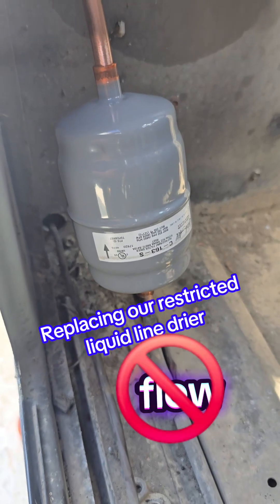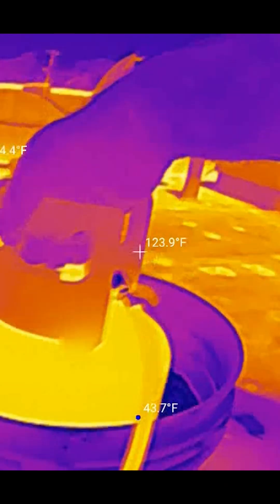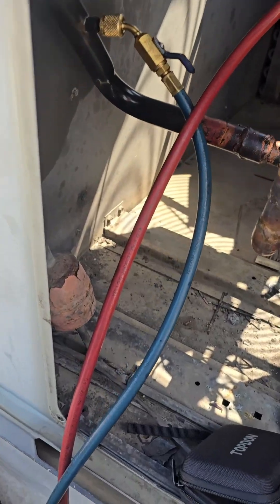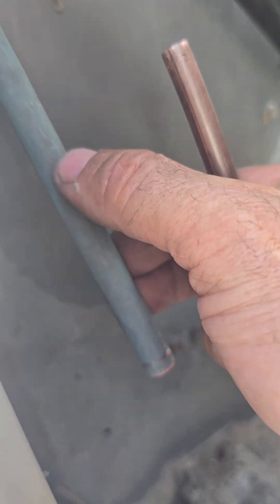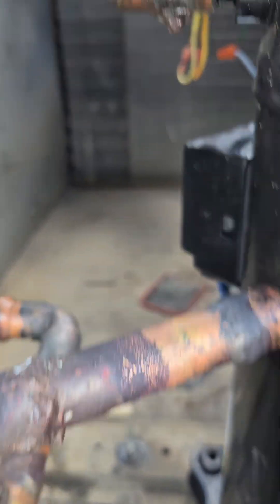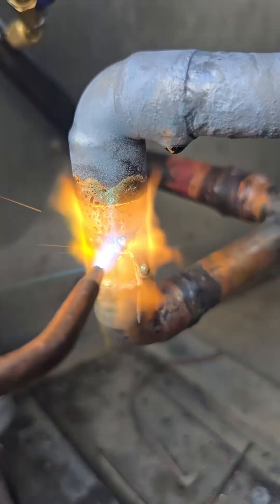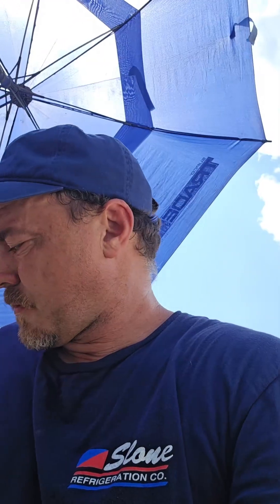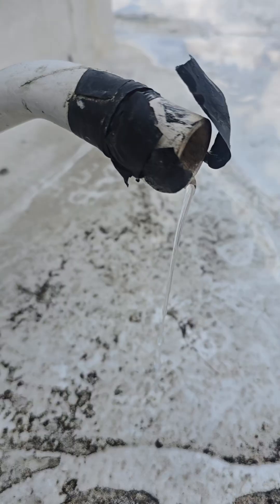Replacing a Restricted Filter Drier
Replacing our previously diagnosed restricted liquid line drier.

Recovering the old refrigerant, fitting a new drier, playing with the thermal camera, recovery tip, testing its operation, and discovering  more problems! This is the way!